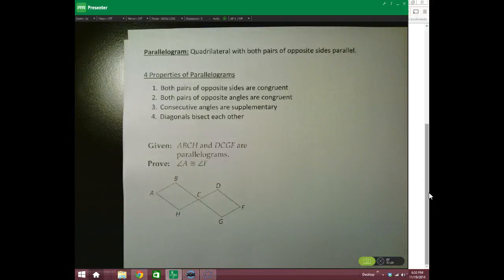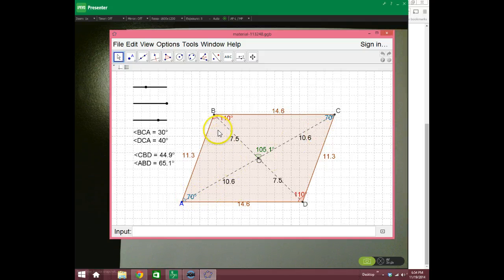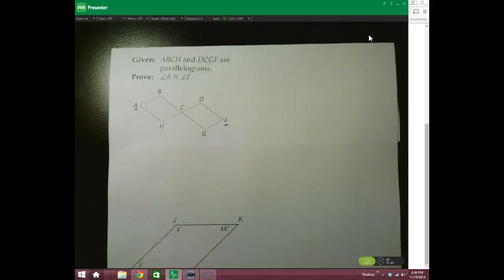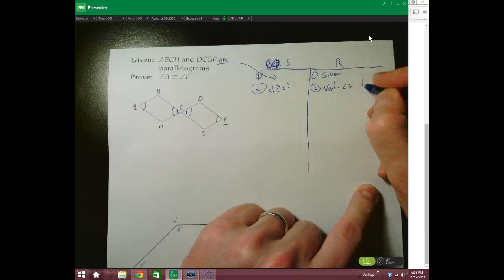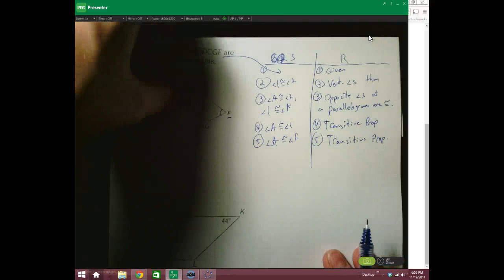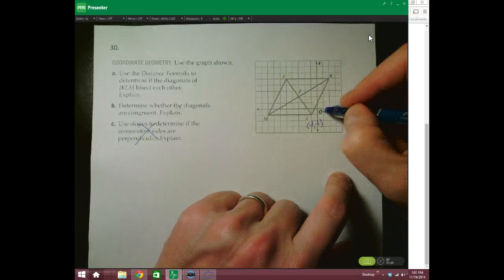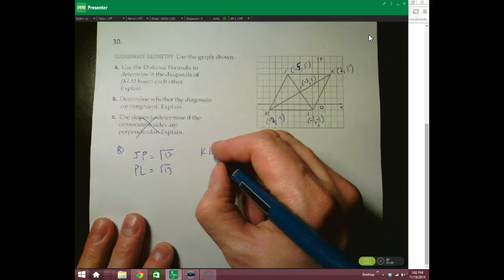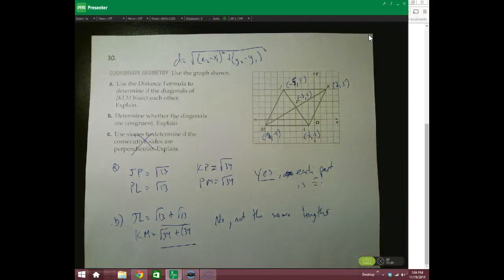Section 6.2 - Geometry